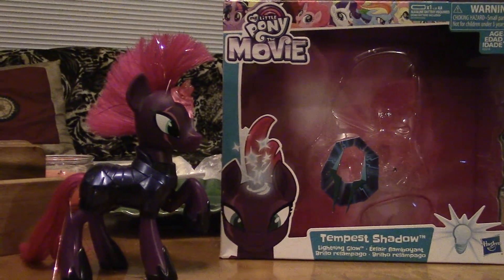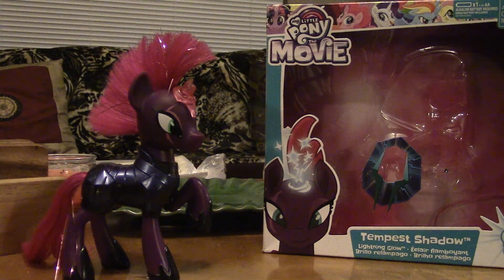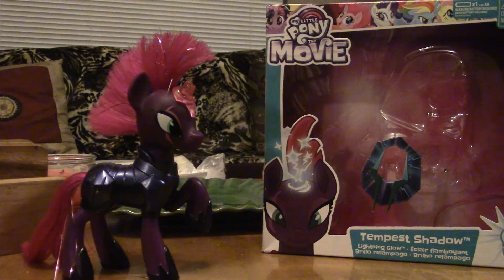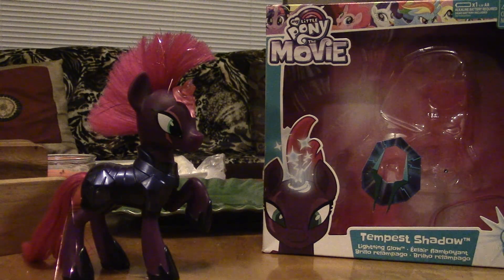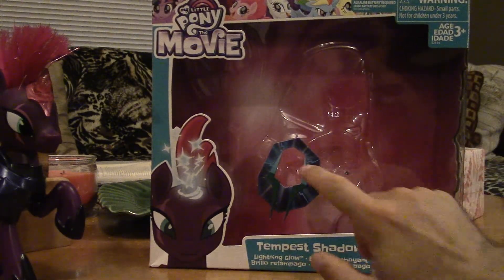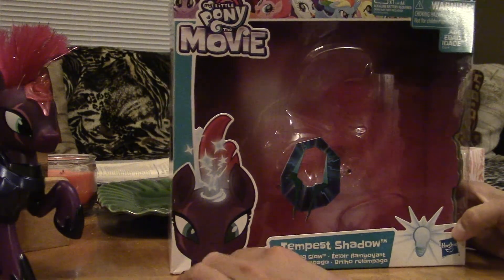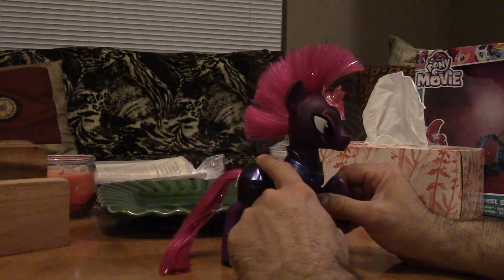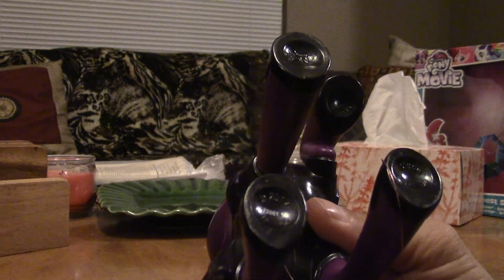Overview/Review of The My Little Pony : The Movie Figure : "Lighting Glow" Tempest Shadow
Giving you my thoughts on this Recent New MLP Movie Figure for Tempest Shadow